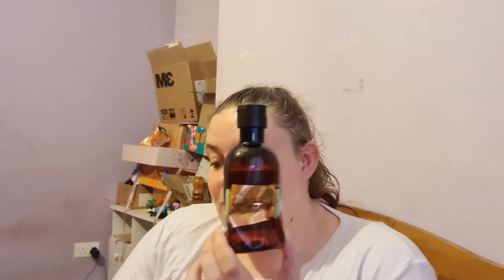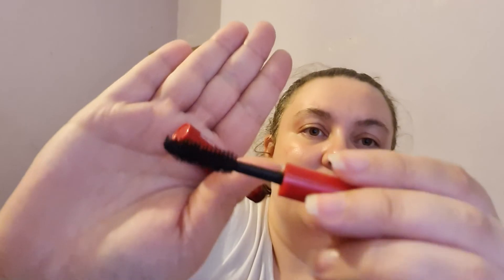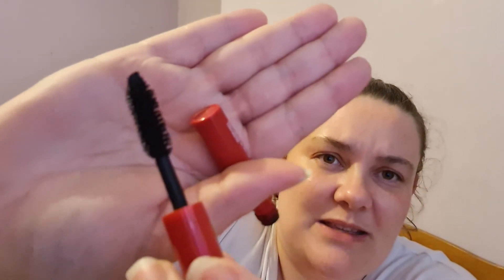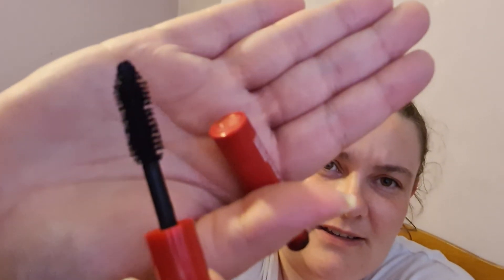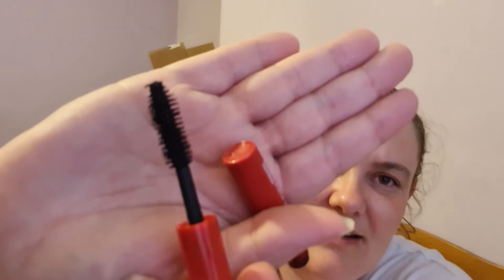BEAUTY EMPTIES! AUGUST 2020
All views/opinions are and will always be my own!

LOOKFANTASTIC: To receive a £5 discount on a £25 spend from the lookfantastic shop use my link:

Some links may contain affiliate links; this doesn't affect any purchases you make, it means I might receive a small commission or product discount which all goes in helping my channel to grow. If any links/discounts do not work, please let me know. Thankyou.